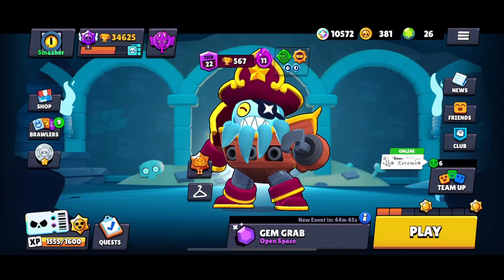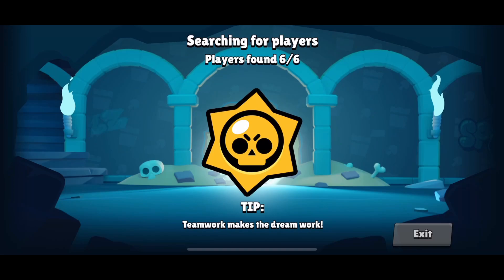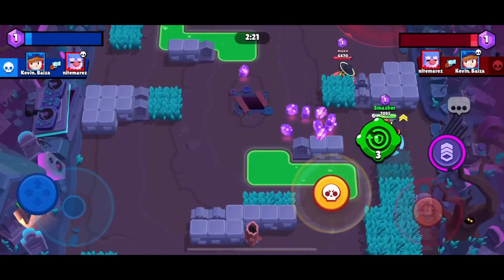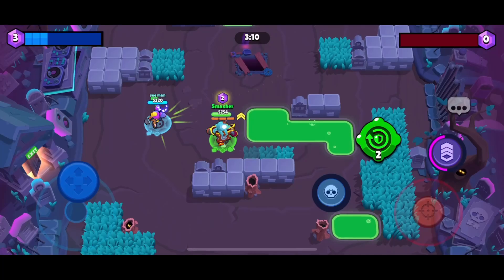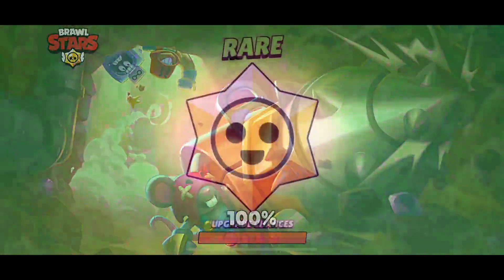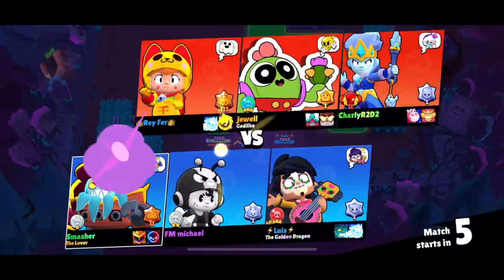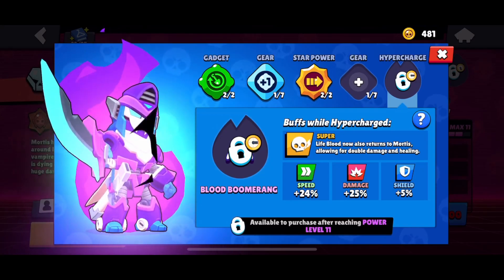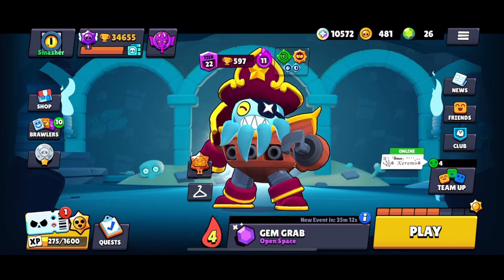TRYING OUT THE NEW SURGE HYPERCHARGE! - Brawl Stars